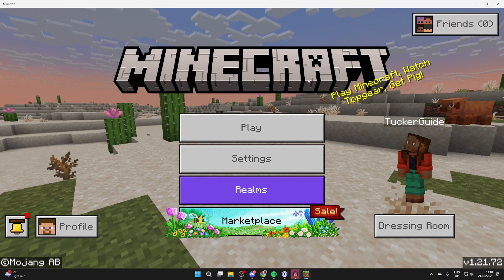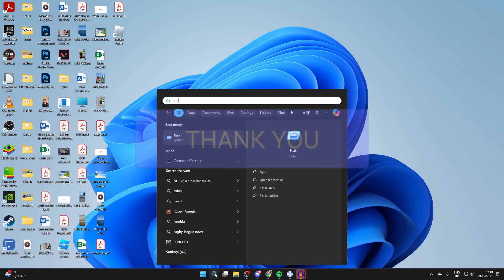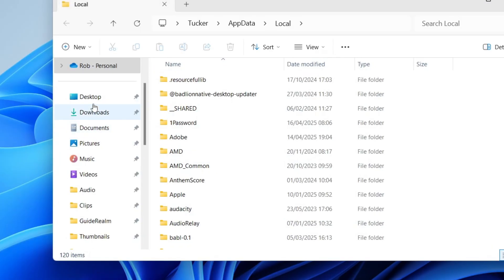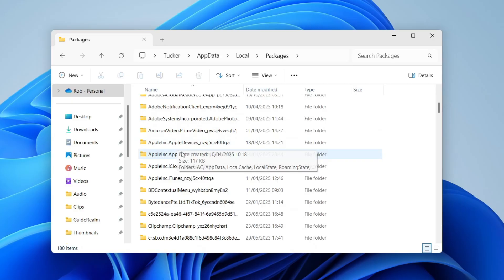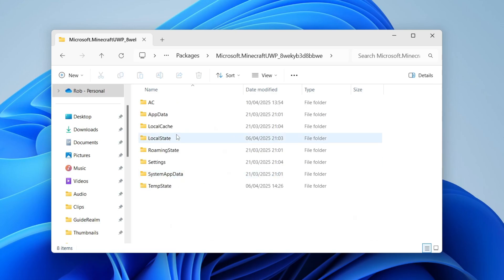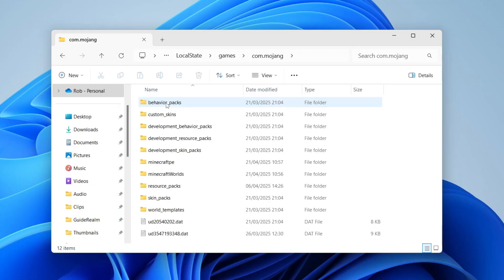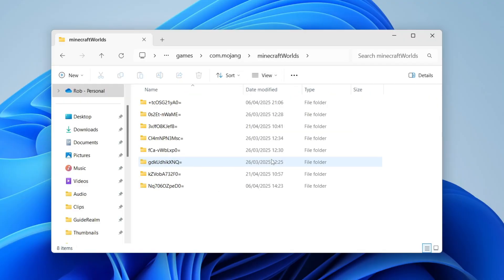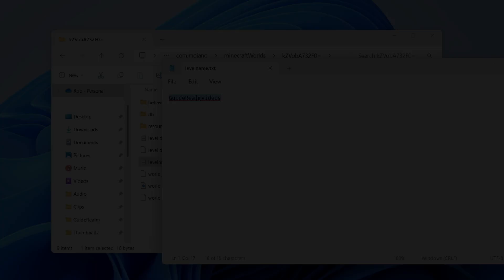How To Find Minecraft Bedrock World File - Full Guide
Learn how to find minecraft bedrock world file in this video.

GuideRealm